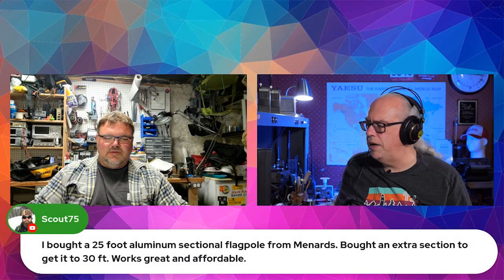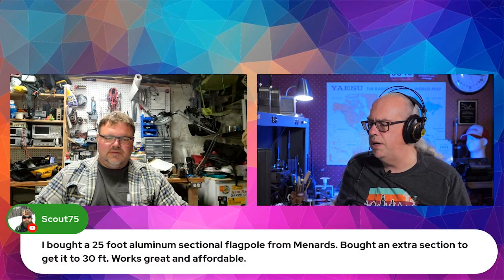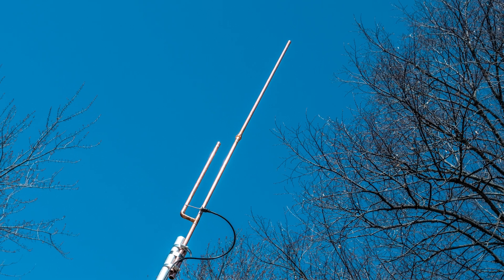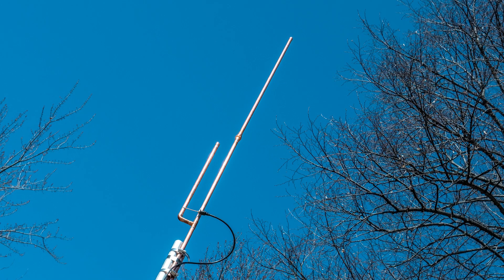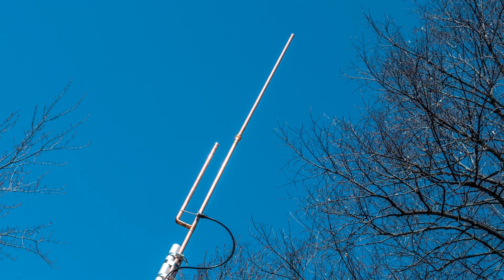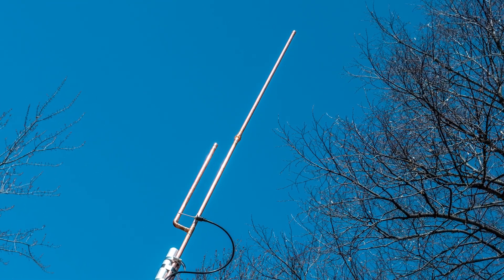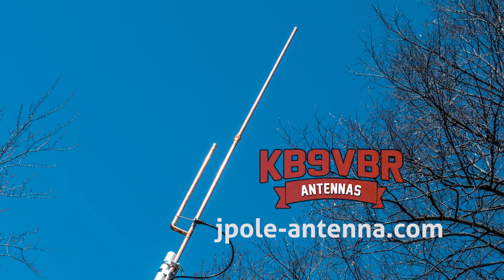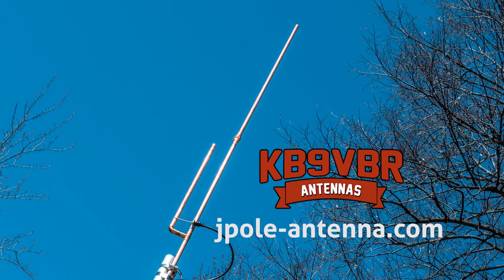How high to mount a J-Pole & cheap antenna mast ideas Sept 2022 LIvestream Excerpt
A viewer asks: How high should I mount my J-Pole antenna. Joe and I talk about that which leads into a discussion of inexpensive ideas for an antenna mast.